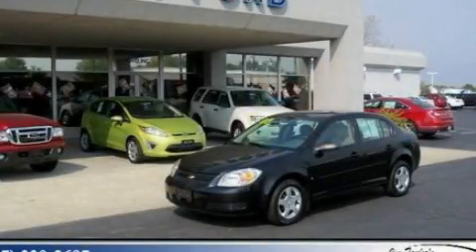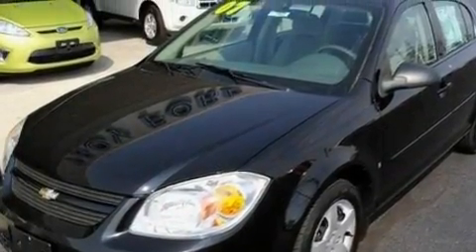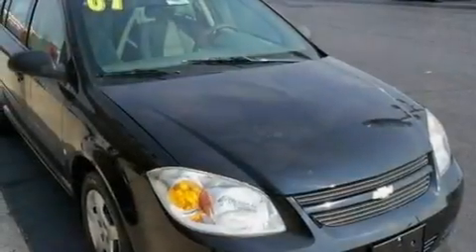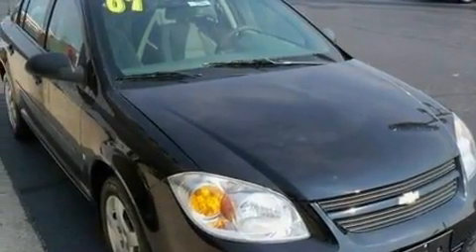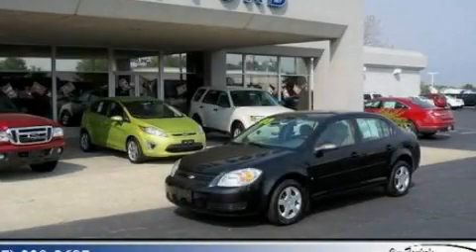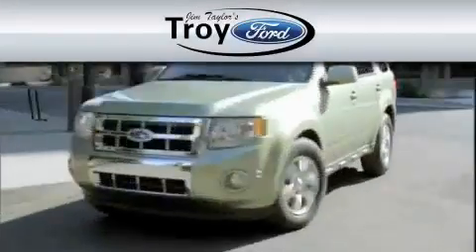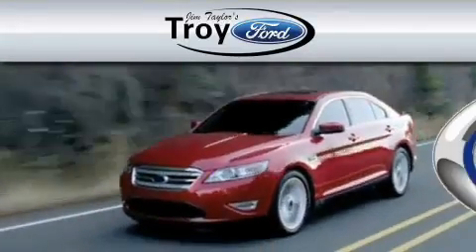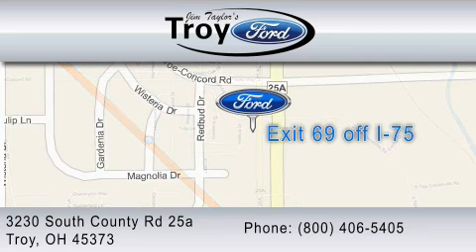2007 CHEVROLET COBALT Troy OH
Year: 2007
 Make: CHEVROLET
 Model: COBALT
 Engine: 2.2L I4
 Trans.: AUTO
 Exterior: BLACK
 Miles: 45,917
 Interior: DARK GRAY

 3230 South County Road 25-A

 Pre-Owned 2007 CHEVROLET COBALT Troy  OH